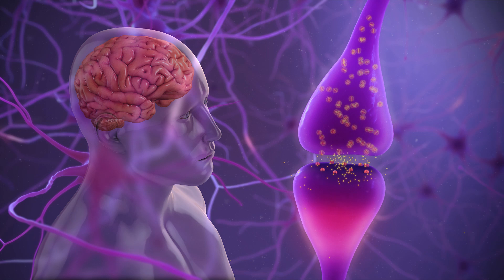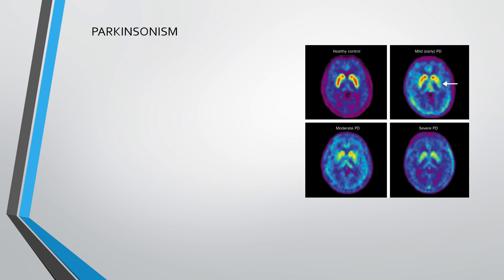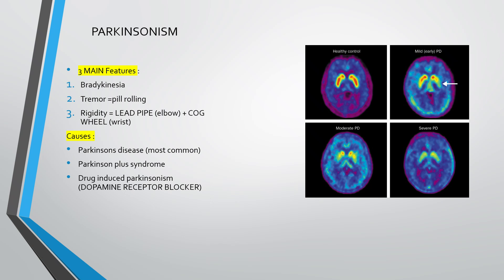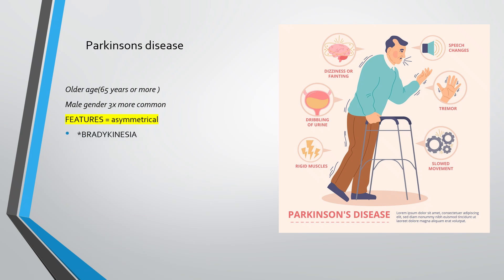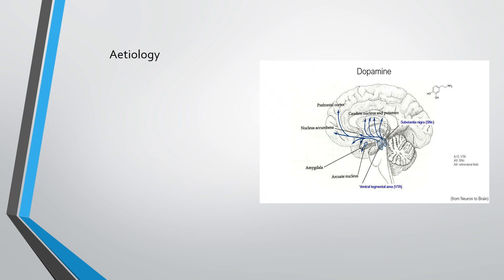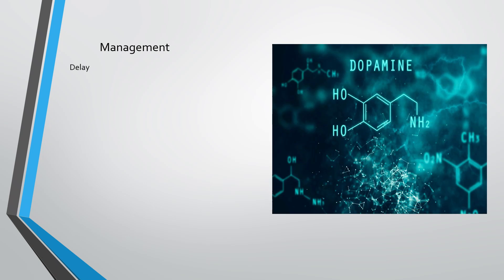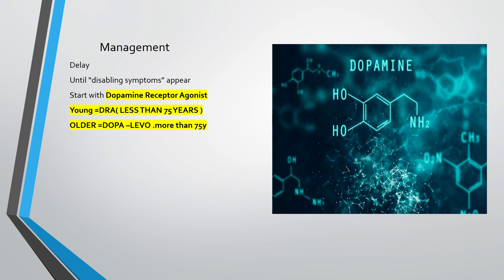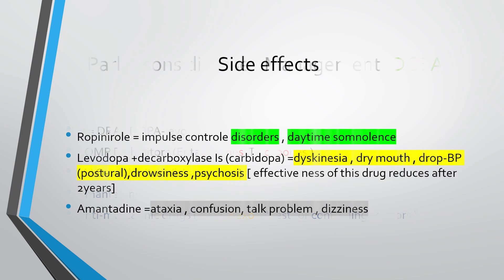Understanding Parkinson's Disease in 5 minutes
Parkinson's disease is a progressive neurological disorder characterized by movement problems, primarily due to a loss of dopamine-producing nerve cells in the brain. It affects both motor and non-motor systems, with symptoms gradually developing over time and becoming more prominent as the disease progresses. While there's no cure, treatments can help manage symptoms and improve quality of life.